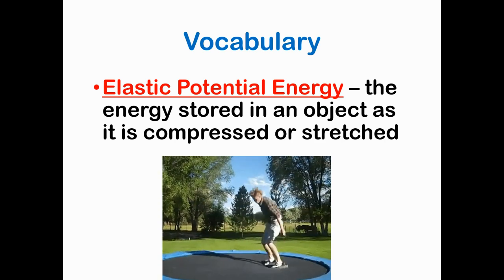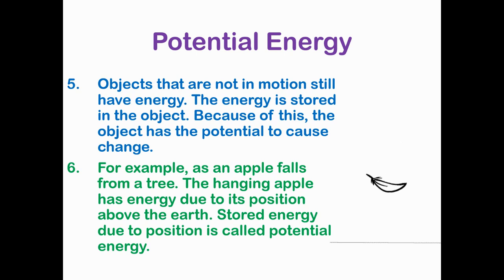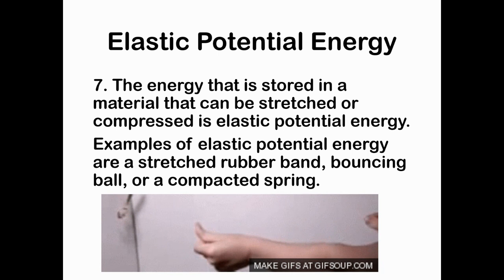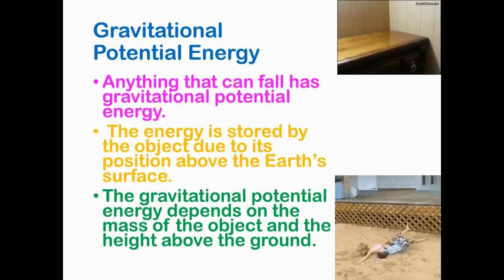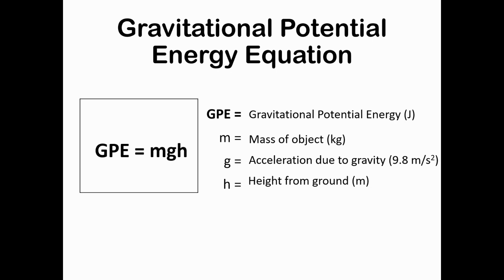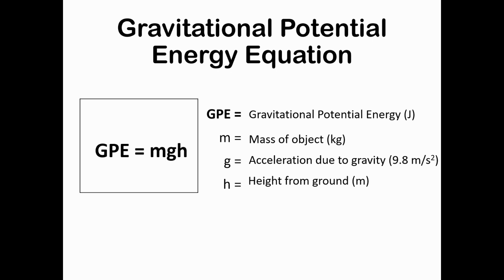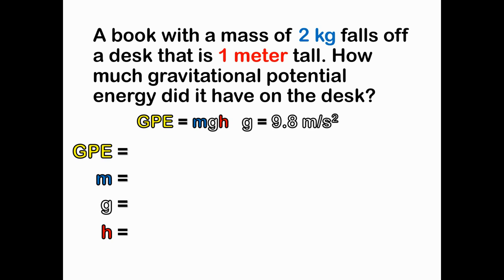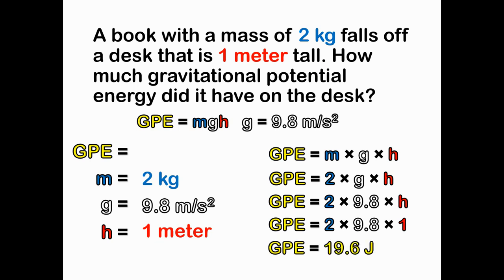029 - Potential Energy Notes